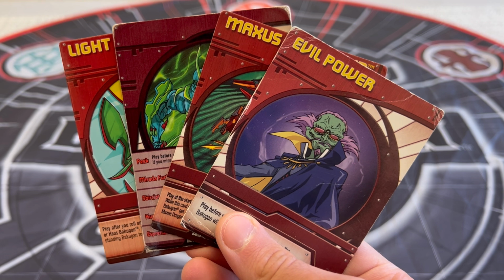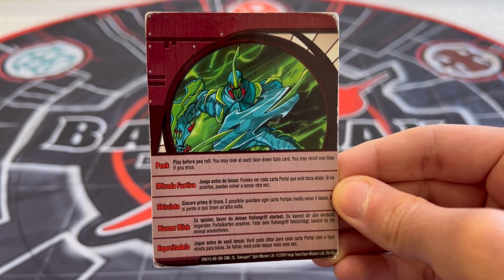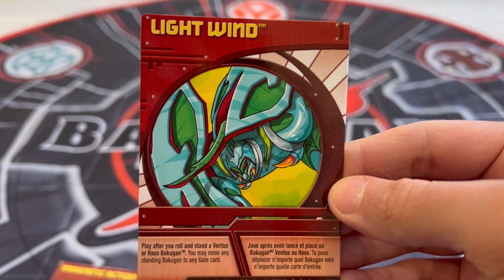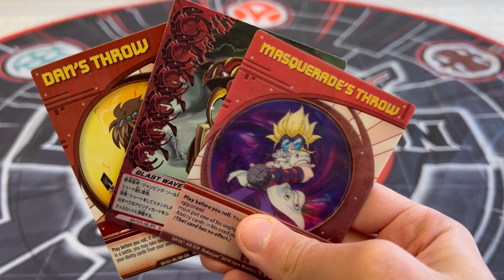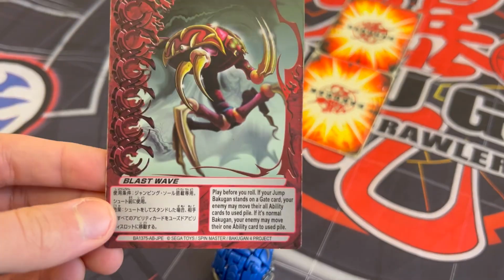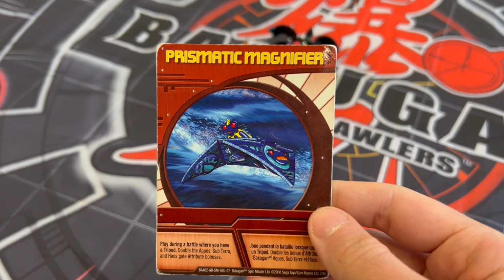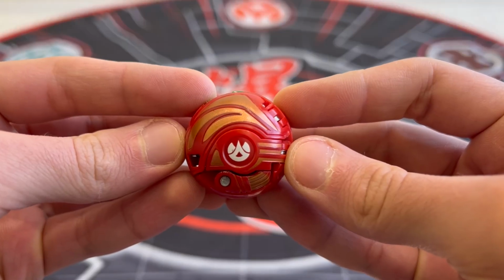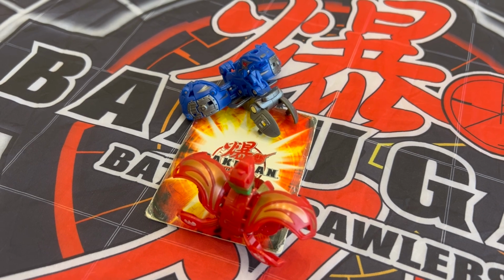BAKUGAN: The Power Of Red Ability Cards!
Hello Bakugan Brawlers!

Time Stamps:
0:00 Intro
1:07 Reason 1
2:18 Reason 2
3:43 Reason 3
5:08 Reason 4
6:54 Reason 5